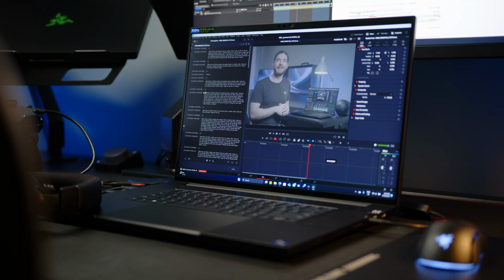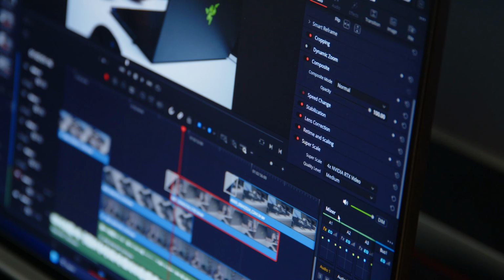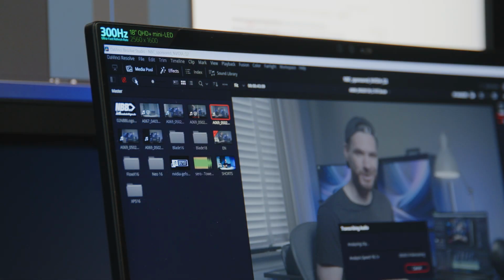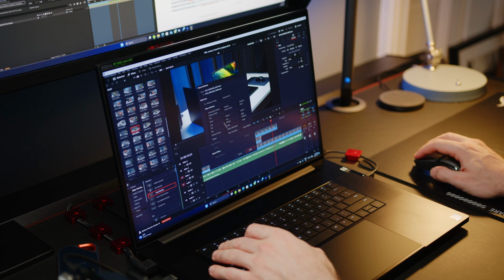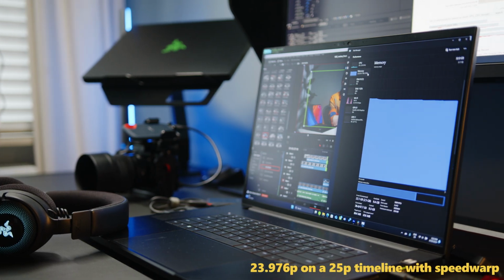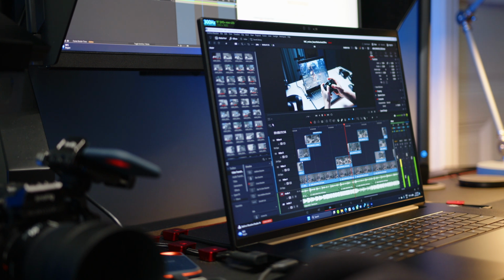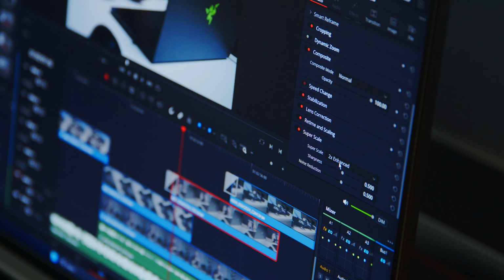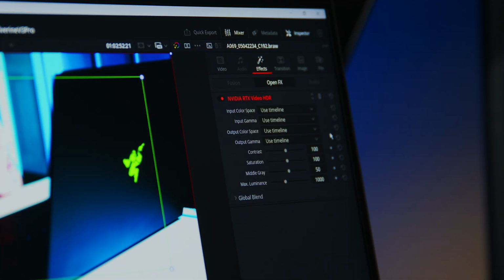How to edit your YouTube Videos - supercharge your editing workflow!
As a creator, editing videos is our daily business, and together with NVIDIA, their Studio Validation, and our German retail partner Notebooksbilliger, we will take you behind the scenes of our post-production workflow.